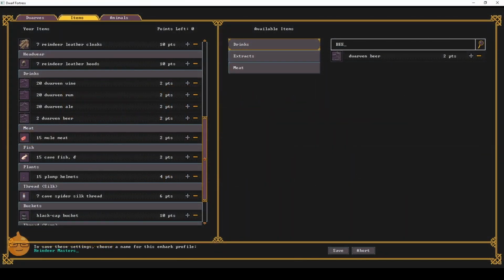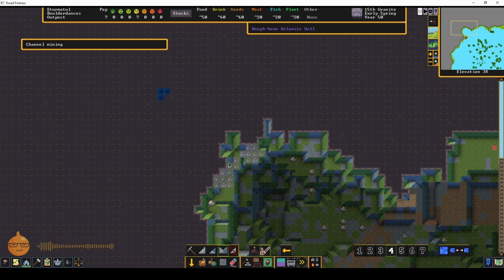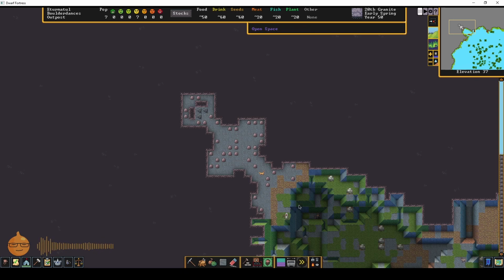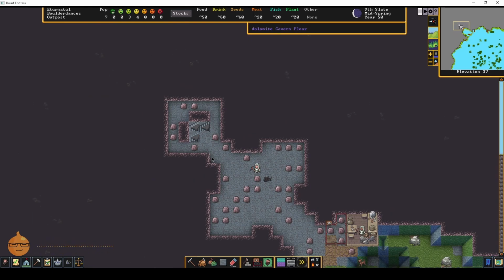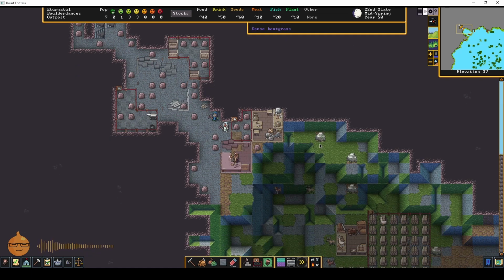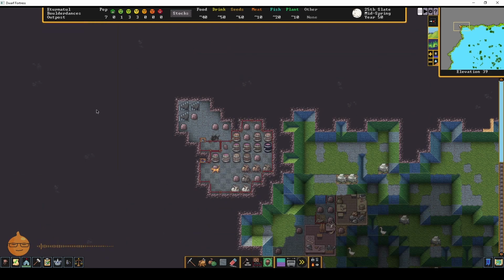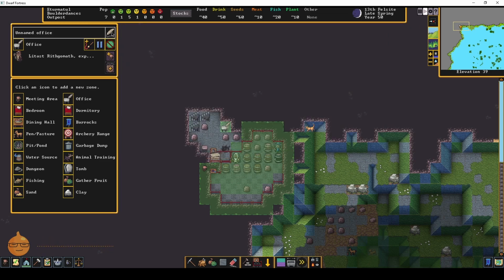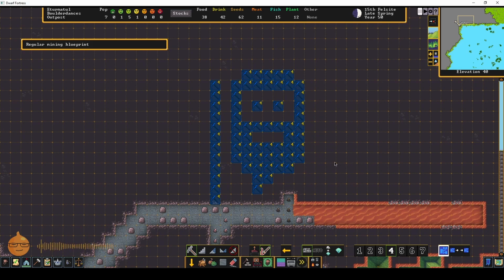Boulderdances 02 - Striking the Earth - Dwarf Fortress Premium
In the year 49, Litast Rithgomath has an epiphany:
A sturdy box open at the top to hold many things;
A single greased wheel to negate weight;
Long handles to take control.
I't the Wheelbarrow, peak of dwarven logisitics technology.

At the beginning of the following year, Litast and a group of 6 friends set out to found Eturmatul, "Boulderdances", where the REAL Wheelbarrows are made 👍